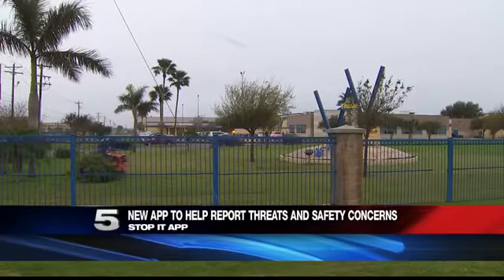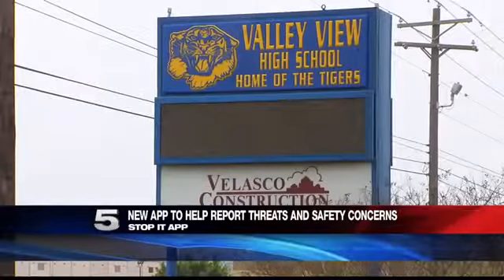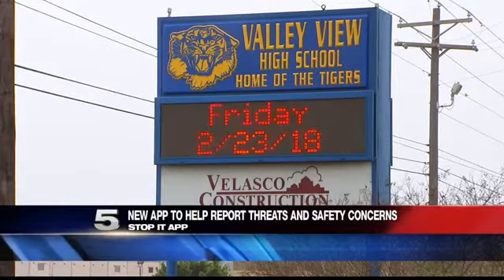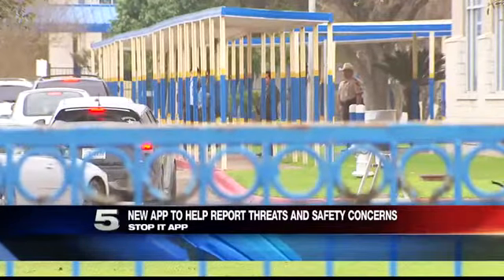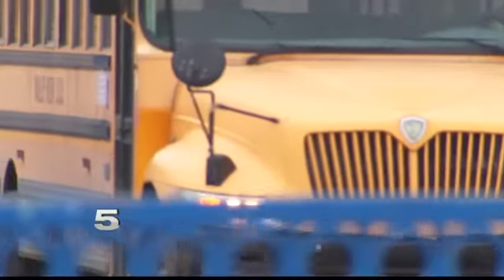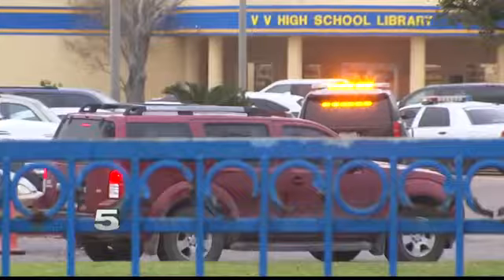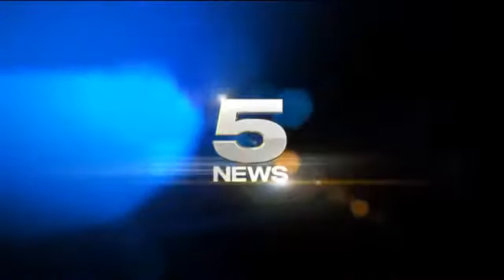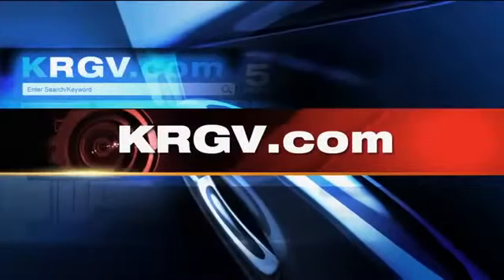New App to Help Report Threats, Safety Concerns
The app was launched on Tuesday by Valley View ISD.